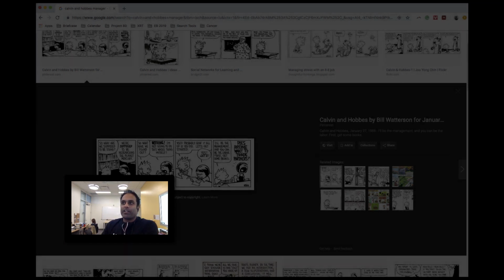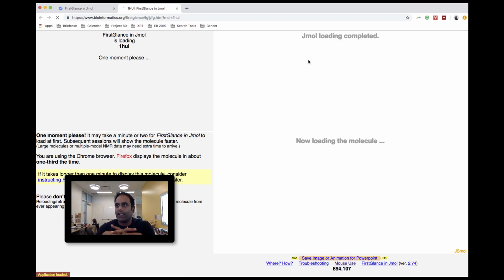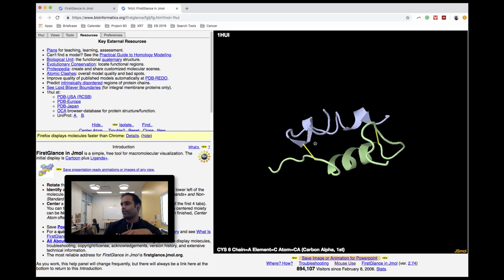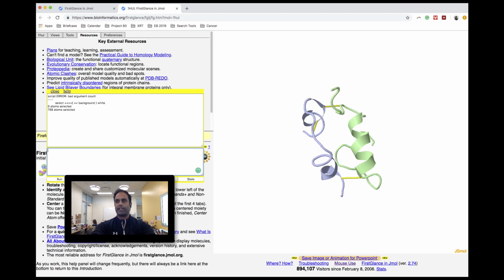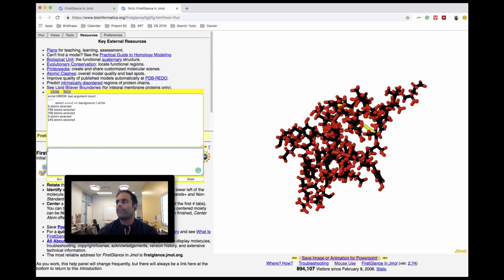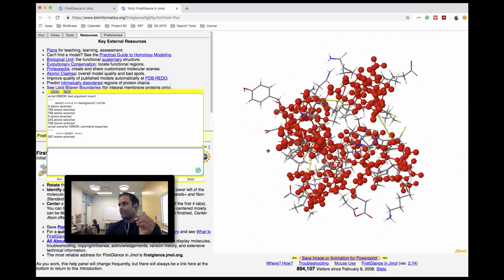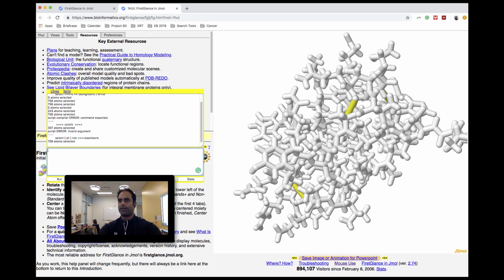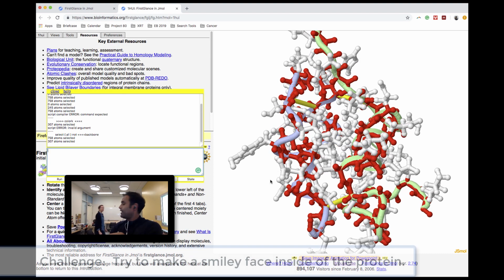Using First Glance in JMOL